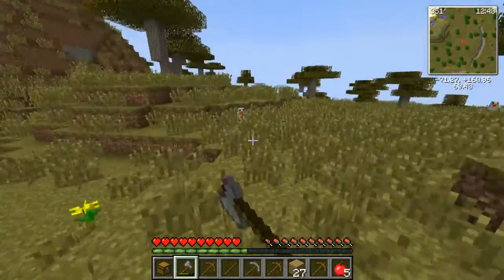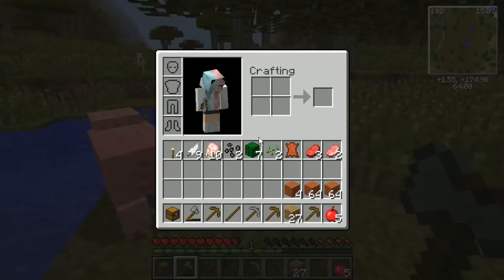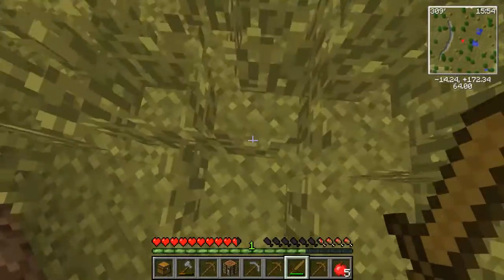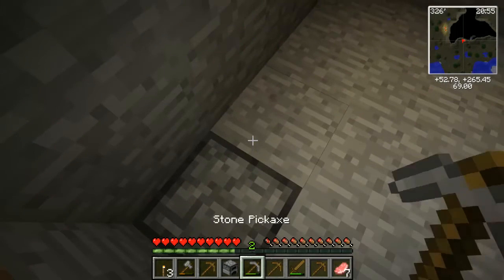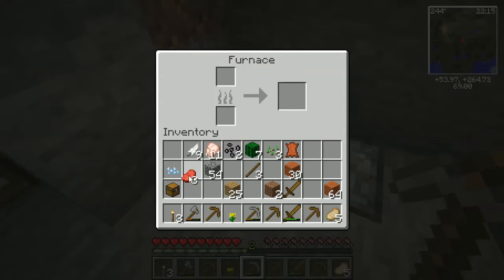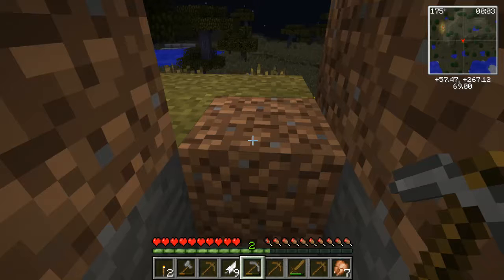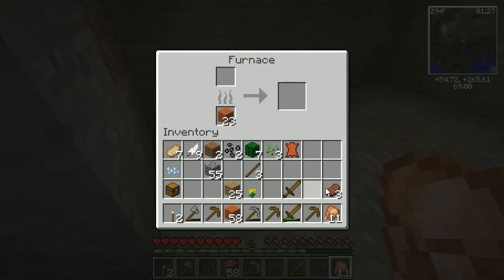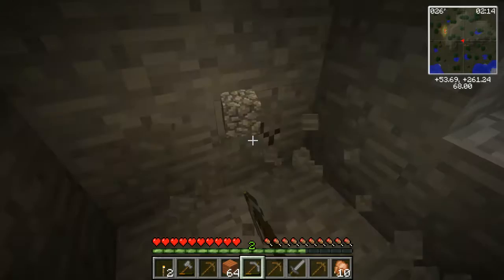Minecraft Kitti Fantasi Episode 2 "stuff"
This series must stop, because all the mods were deleted from my folder. But a good 2 episodes :D